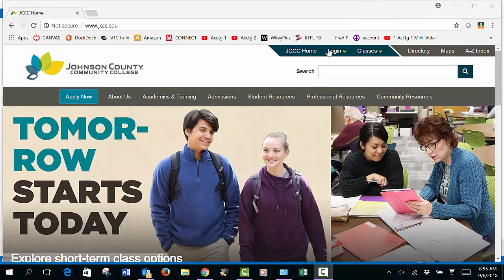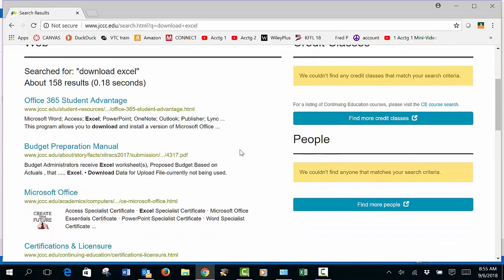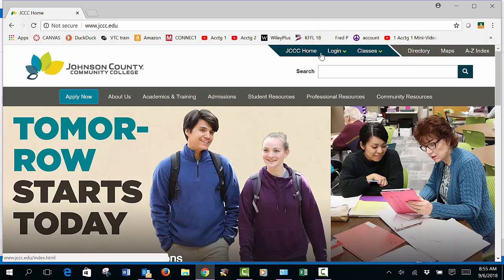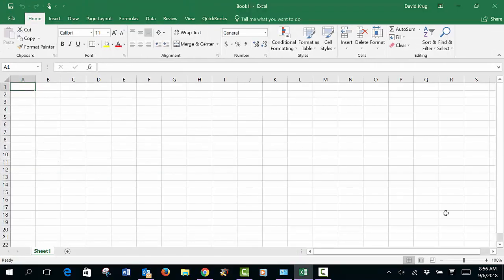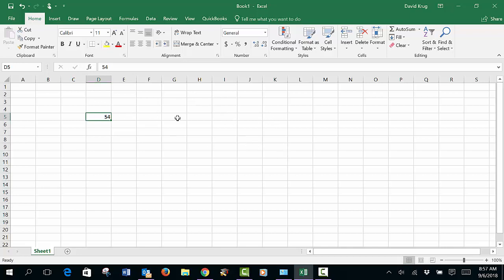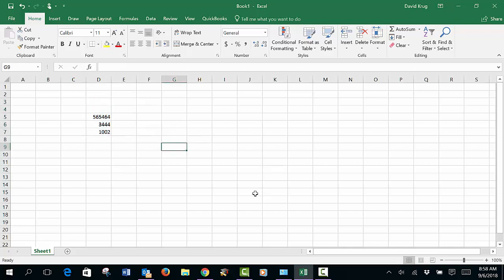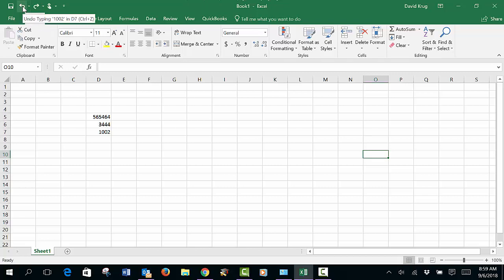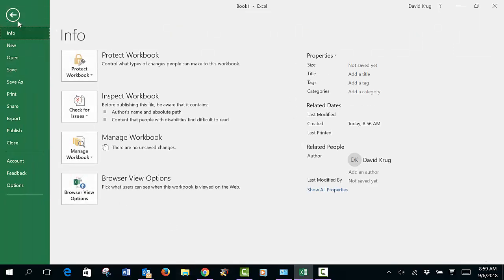MS Excel 2016 -- Video A (The Basics of Excel)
This video teaches the VERY basics of Excel, including definition of a spreadsheet and rows and columns and a cell address,  how to move from cell to cell,  how to delete info from a cell, how to "undo", how to save a file, etc.